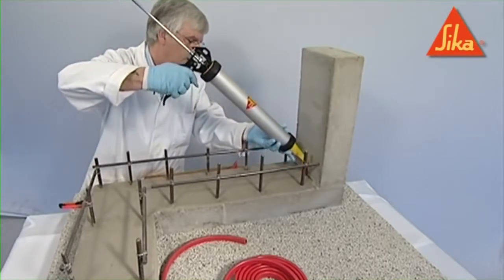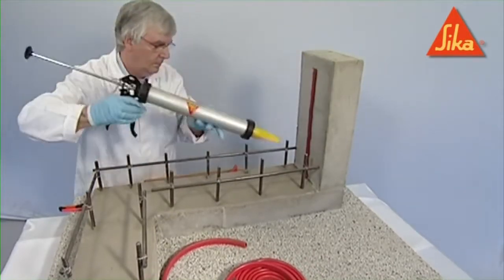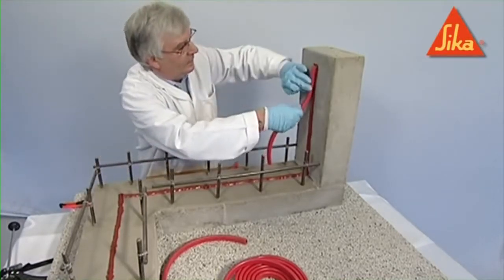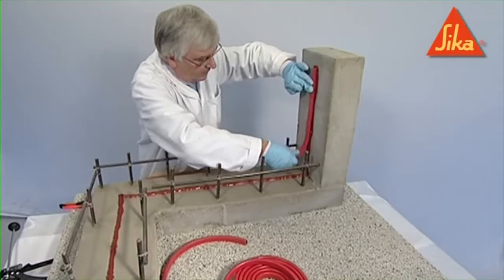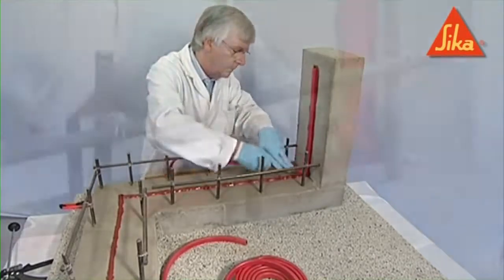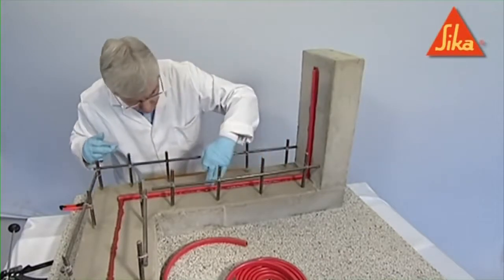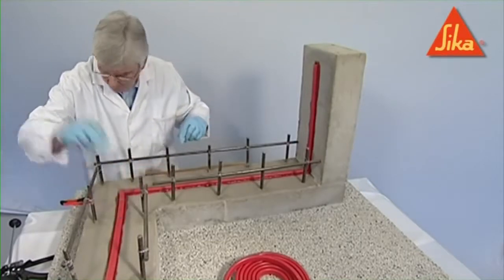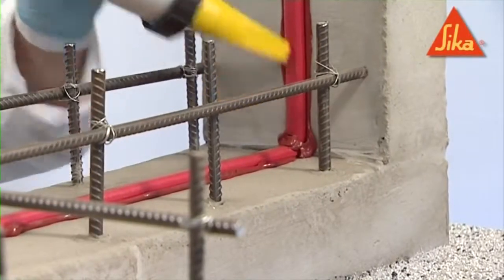SikaSwell S-2 - полиуретановый герметик, набухающий при контакте с водой.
Однокомпонентный полиуретановый герметик, набухающий при контакте с водой. Применяется для герметизации вводов труб в стенах и плитах перекрытий, вокруг всех типов отверстий, в строительных швах, строительные швы в кабель-каналах и т.д. Так же, применяется для фиксации инъекционных шлангов SikaFuko и профилей SikaSwell.